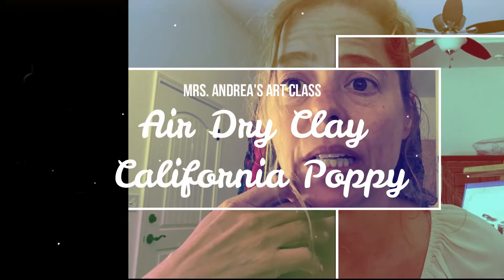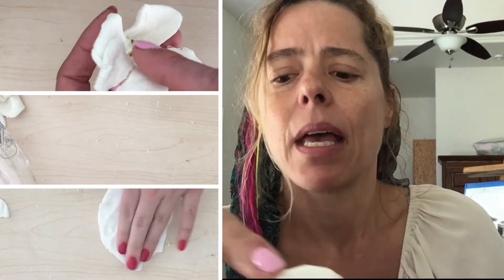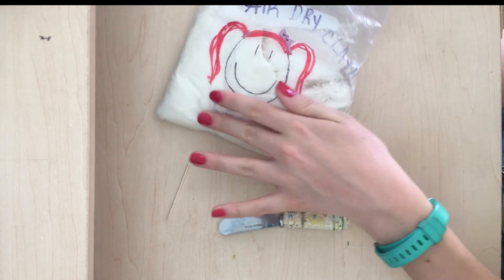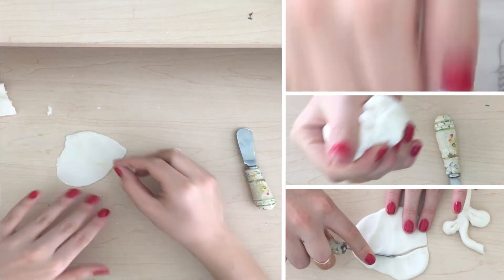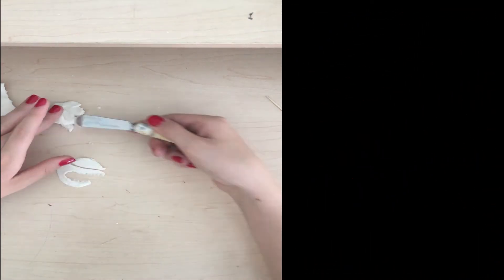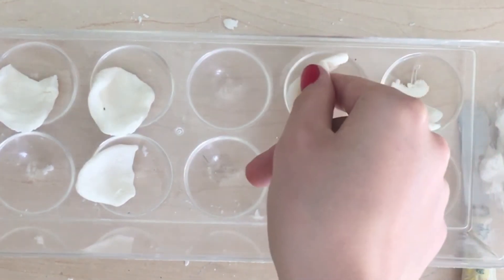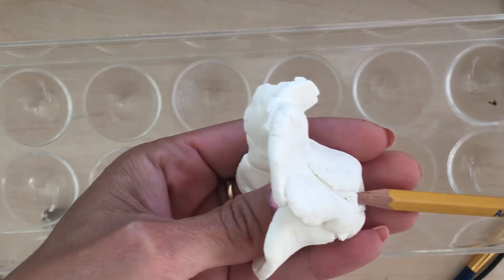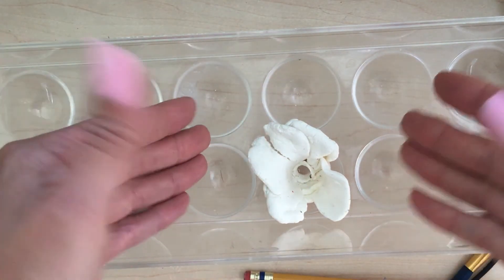Air Dry Clay Flowers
How to make a California Poppy using home made Air-Dry clay.